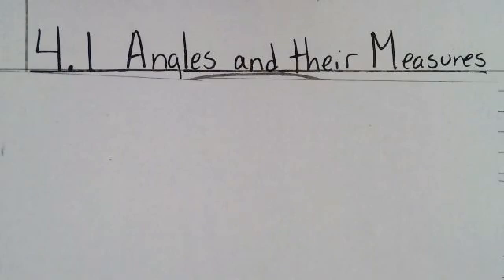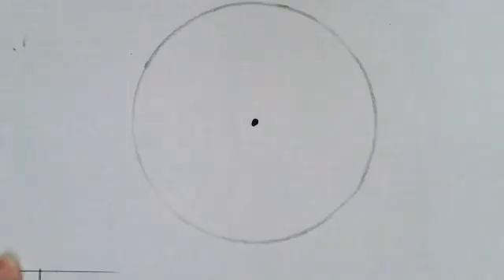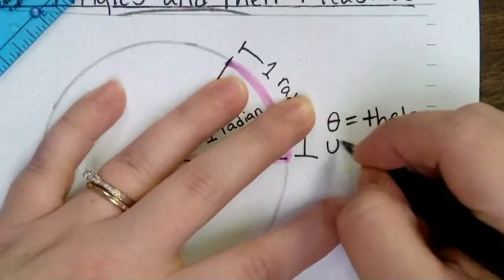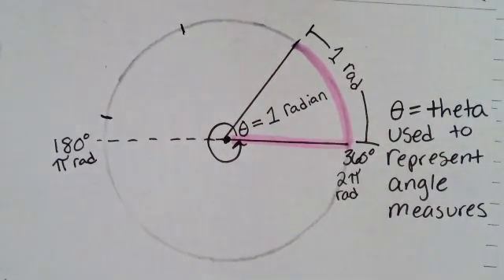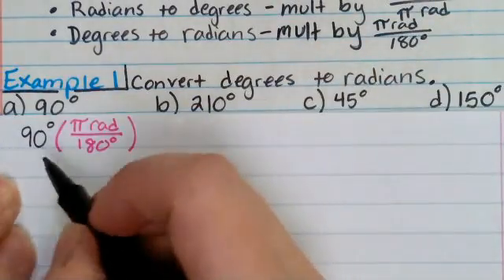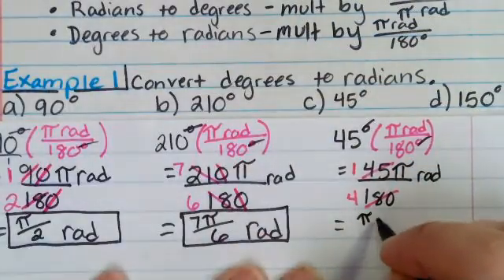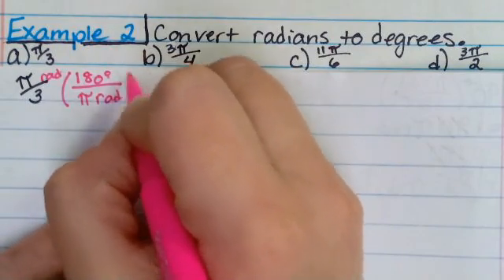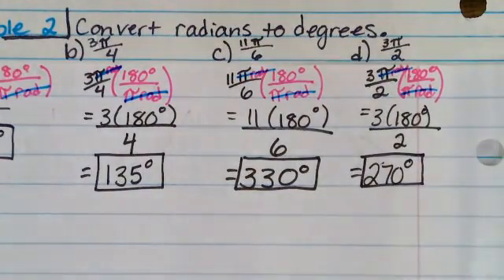Precalculus Lesson 4.1a - Angles and their Measures